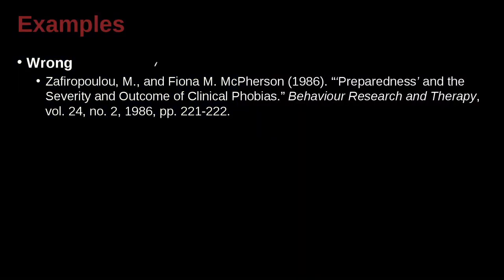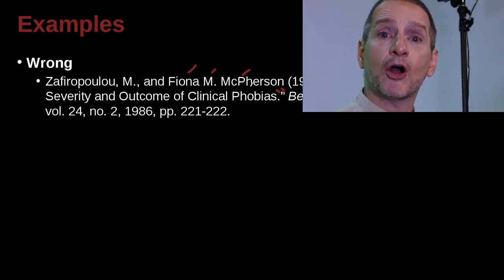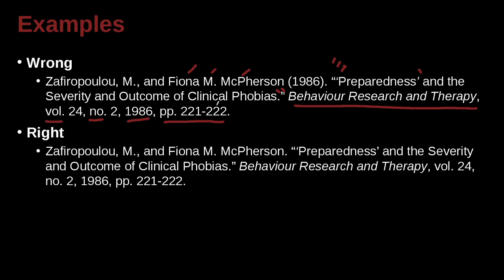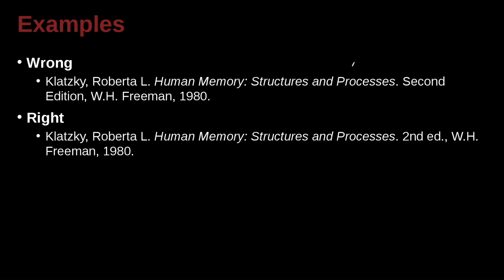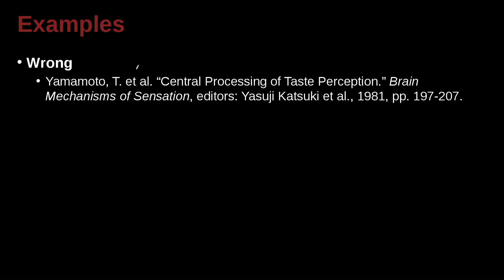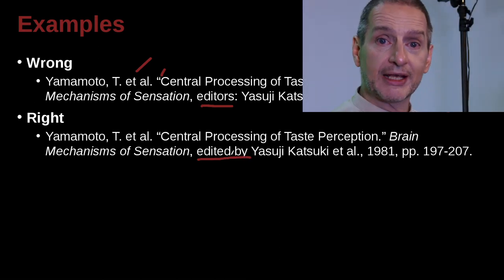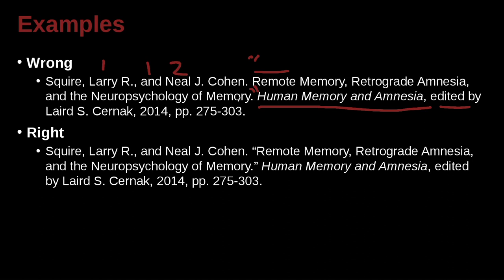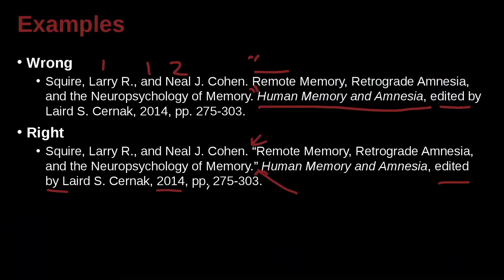Unit 9_MLA_Practice Sentences 3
國際期刊論文-MLA寫作格式指南及風格規範_MLA Guidelines for Research Writing

Unit 9:  MLA Style Rules _ Reference List (MLA寫作規範_參考文獻列表)
Part 21:  Practice Sentences 3 (練習3)

MLA格式即現代語言學會（Modern Language Association）

MLA MOOC 2021 85